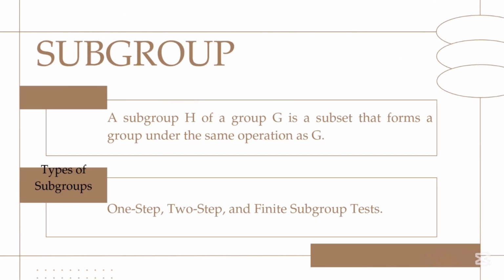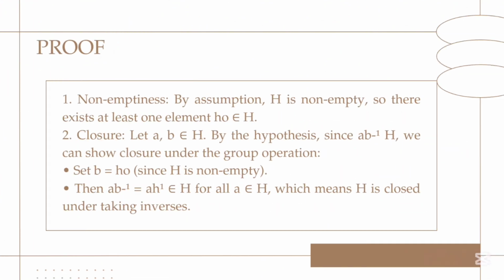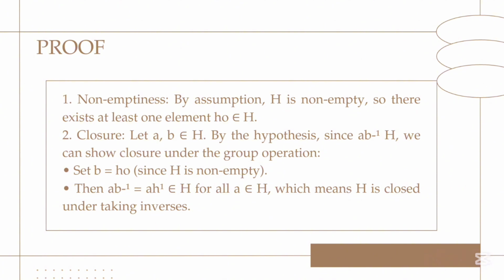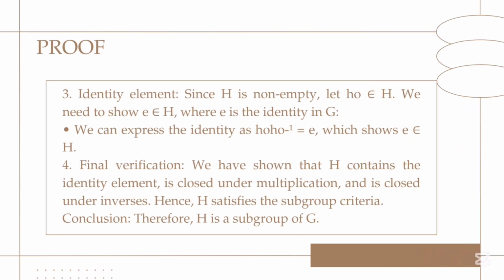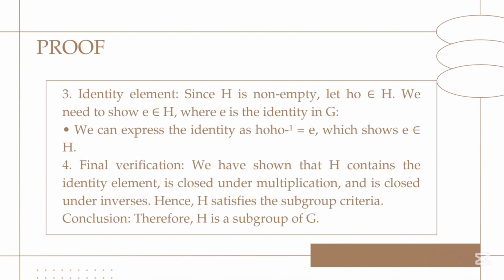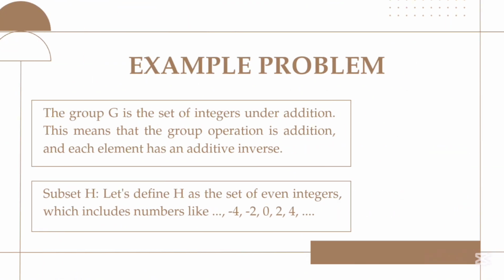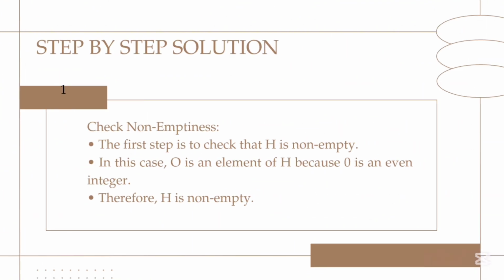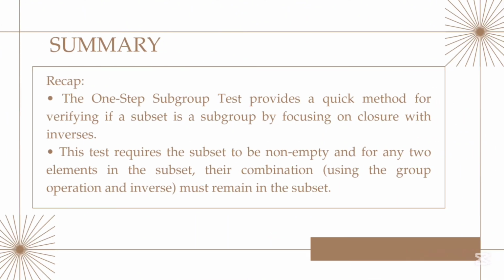Proving and exploring the One-Step Subgroup Test